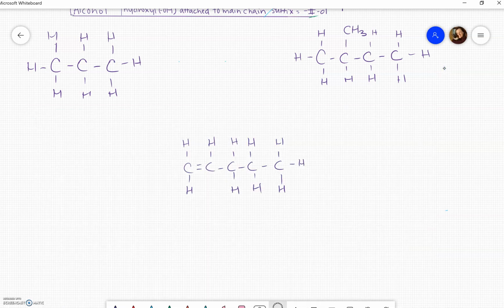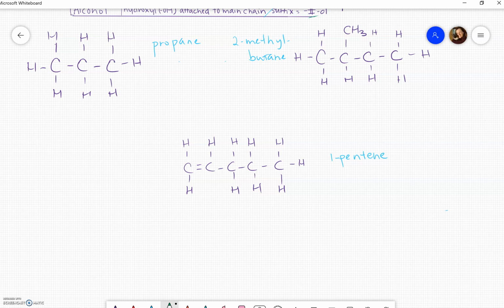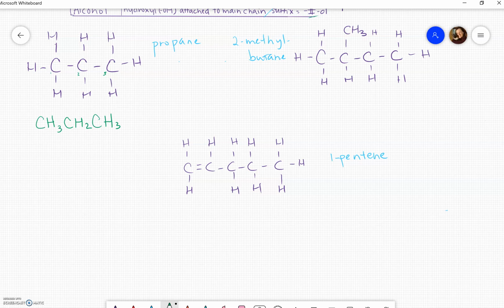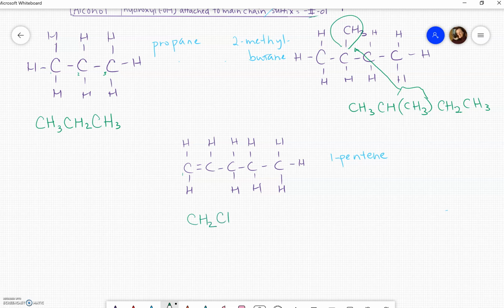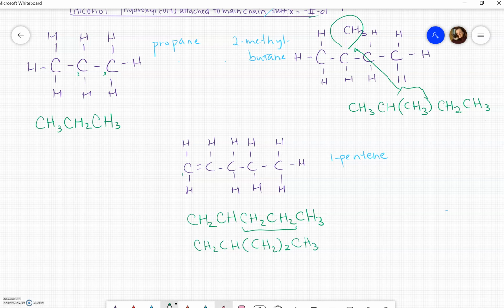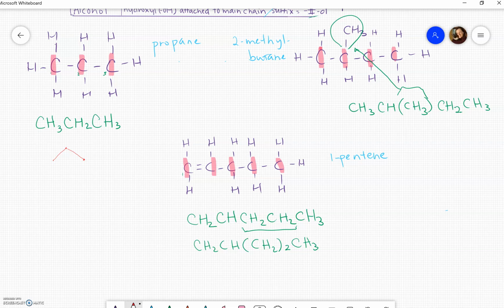alkane alkene part 2 condensed and line angle